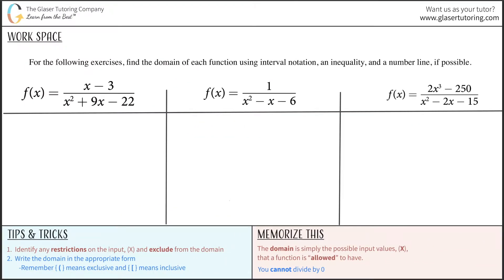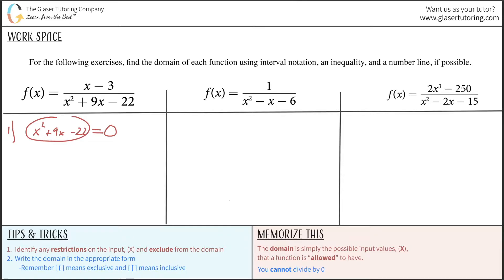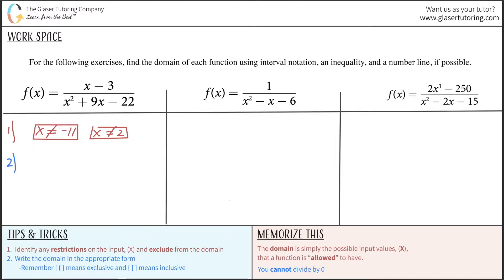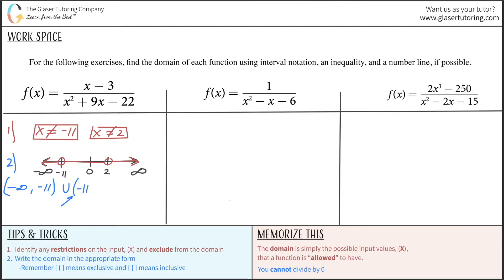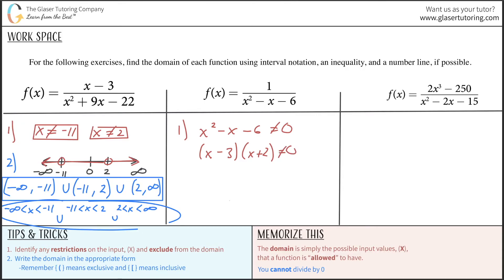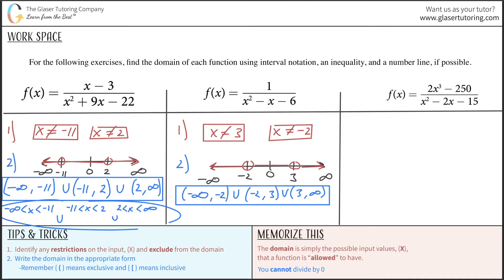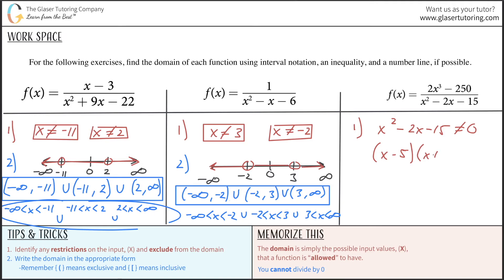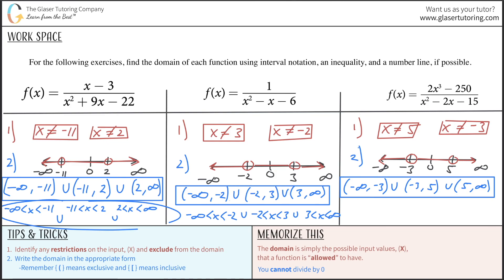How to Find the Domain of a Polynomial Function Using Interval Notation: f(x) = 1/(x2 - x - 6)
For the following exercises, find the domain of each function using interval notation.
f(x) = (x - 3)/(x2 + 9x - 22)
f(x) = 1/(x2 - x - 6)
f(x) = (2x3 - 250)/(x2 - 2x - 15)